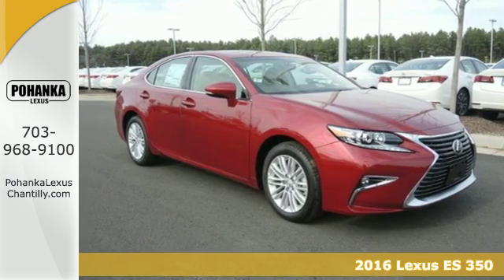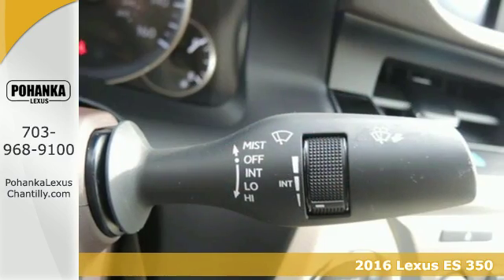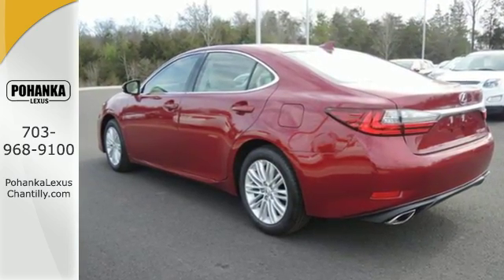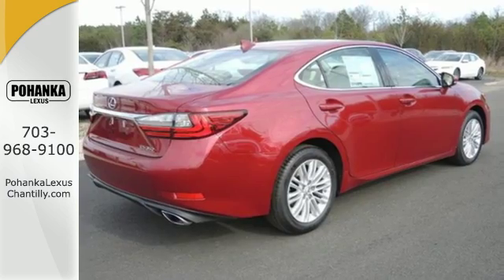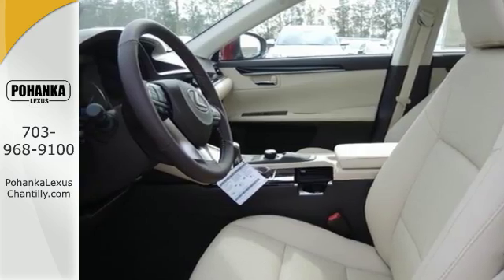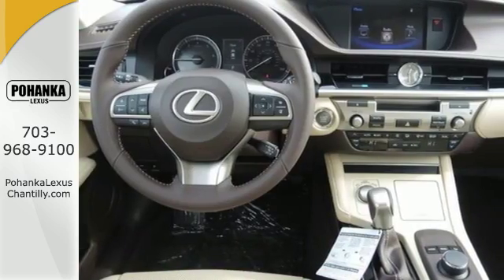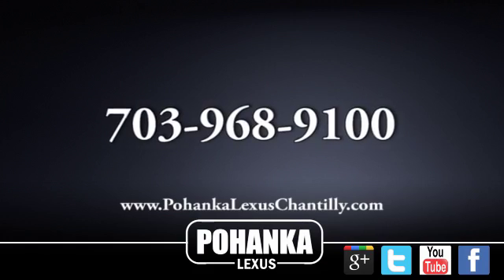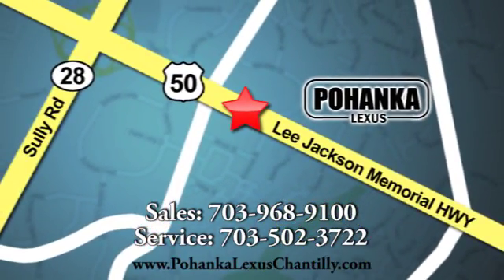New 2016 Lexus ES 350 Chantilly Dale City VA DC, MD ESGU09992 - SOLD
Year: 2016
Make: Lexus
Model: ES 350
Trim: 4dr Sdn
Engine: 3.4 L V6 Cyl.
Color: Matador Red Mica
Interior: Parchment w/Piano Black
Stock #: ESGU09992
VIN: 58ABK1GG7GU009992

Address:
13909 Lee Jackson Memorial Hwy